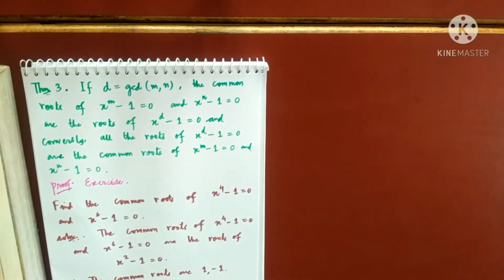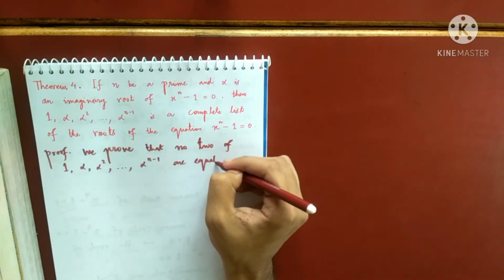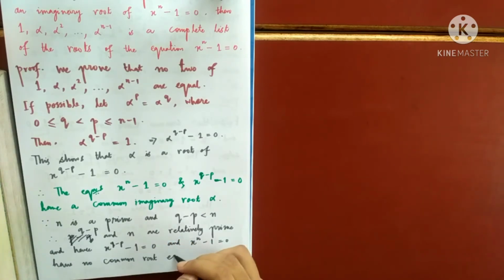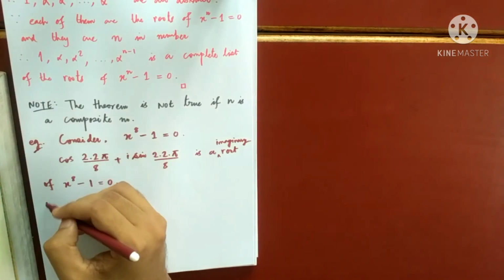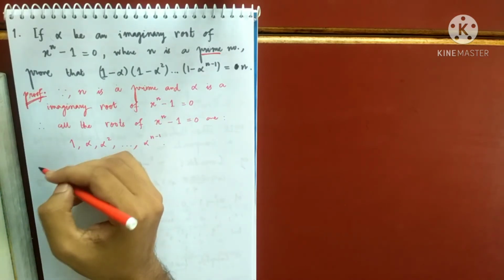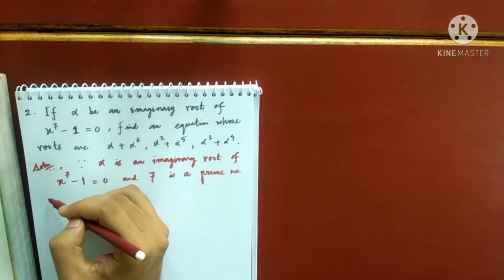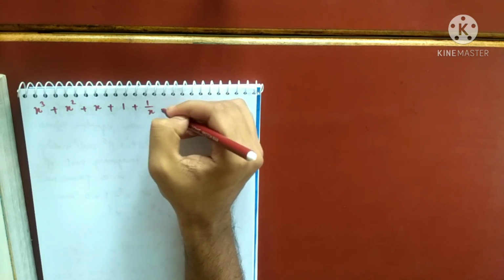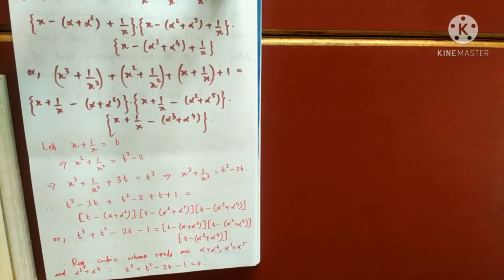7.2- Binomial Equations: Problem Solving.